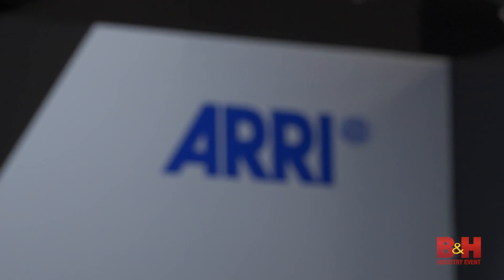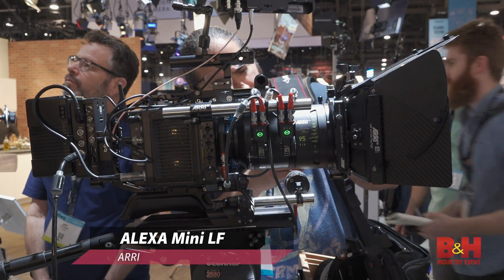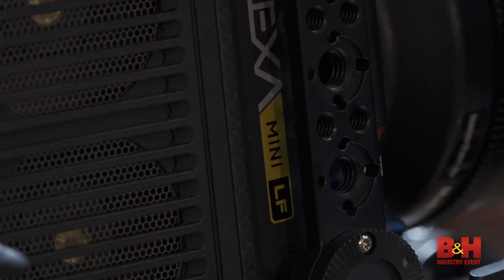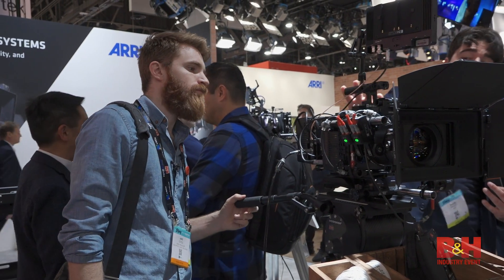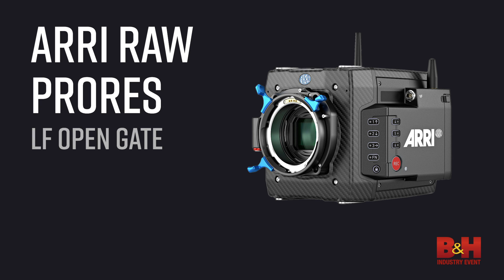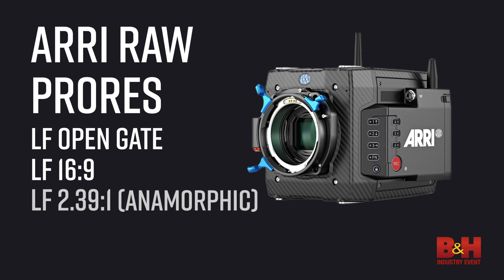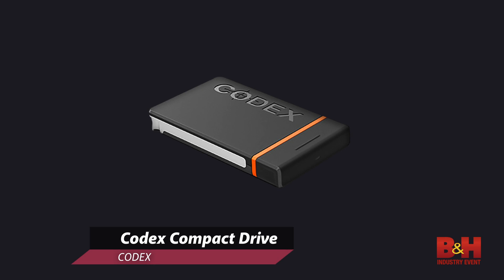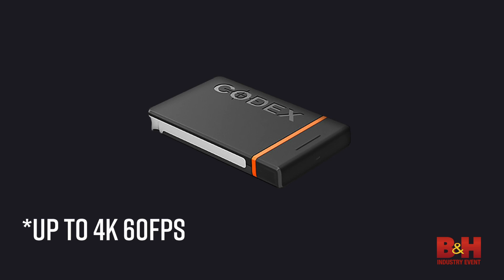NAB 2019 | ARRI ALEXA Mini LF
Probably the most popular camera on the show floor is the Arri Alexa Mini LF, but Jake was able to get a few minutes with it at NAB 2019!